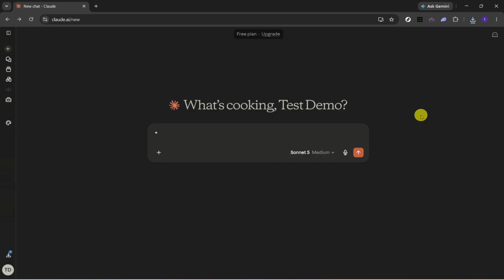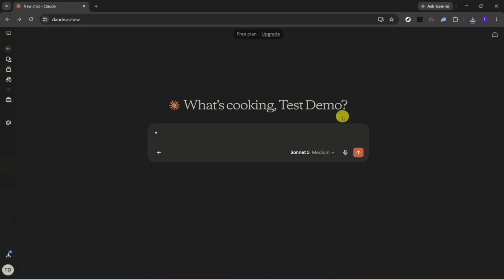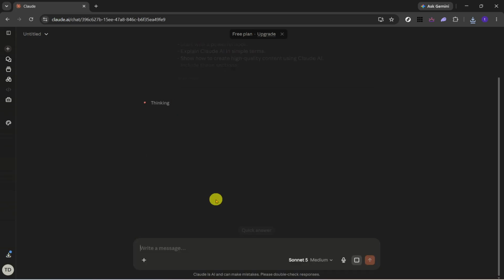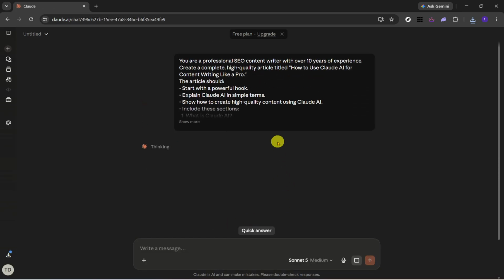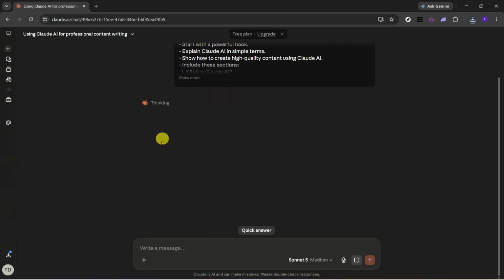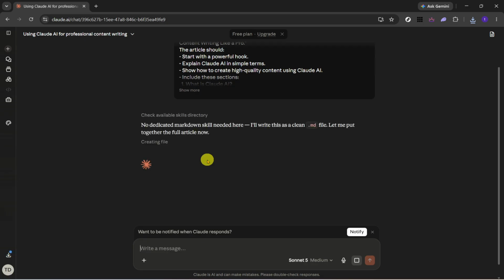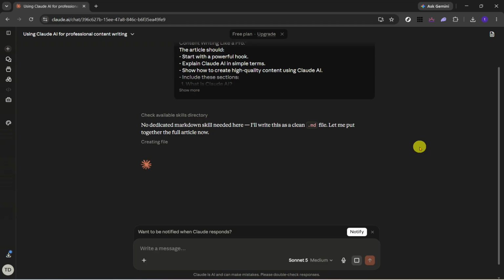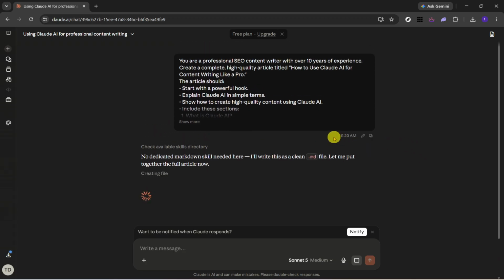How To Use Claude AI For Content Writing Like A Pro (2026) (Complete Guide)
Learn how to use Claude AI for content writing like a pro with this simple step-by-step tutorial. This guide shows you how to use Claude AI for content writing, create better content, and improve your writing process with easy techniques. Perfect for beginners using Claude AI in 2026.